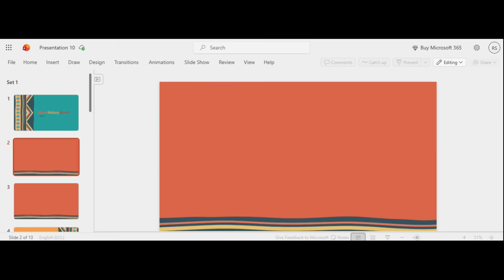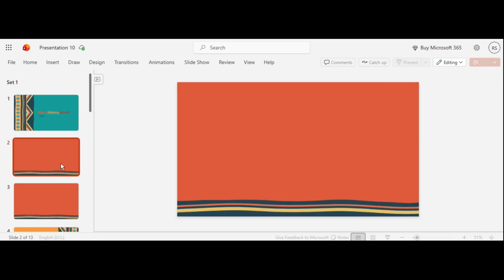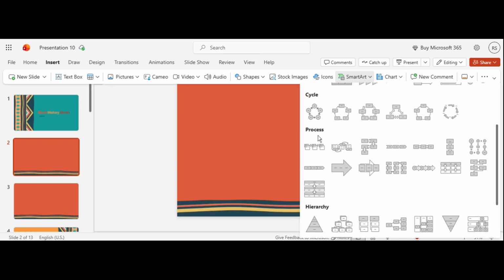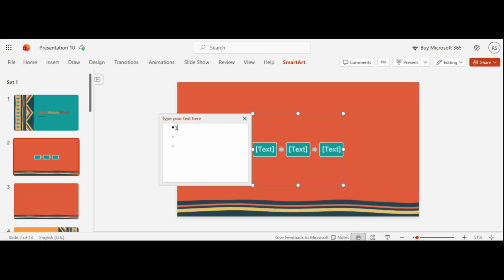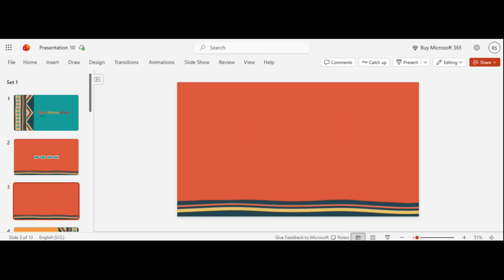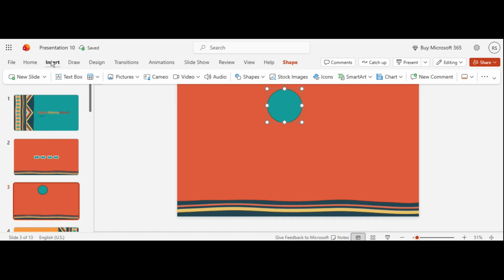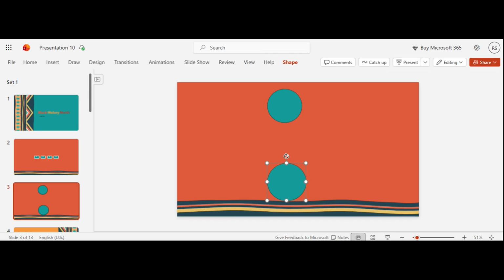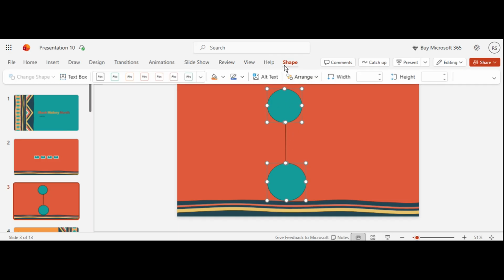How To Make A Flow Chart In PowerPoint (2026 Easy Guide)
Learn how to make a flow chart in PowerPoint using SmartArt and Shapes with this step-by-step beginner friendly tutorial.
Create professional process diagrams quickly and easily for presentations, school, or work.

Timestamps:
0:00 Introduction
0:32 Open PowerPoint
0:52 Insert SmartArt
1:18 Select Process Layout
1:40 Add Text To Flow Chart
2:15 Create Flow Chart Manually
2:45 Insert Shapes